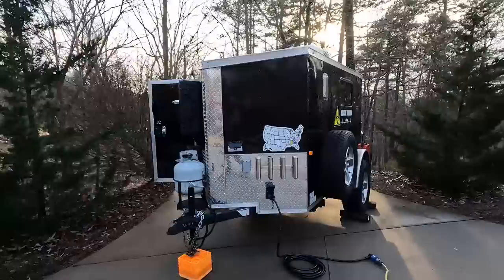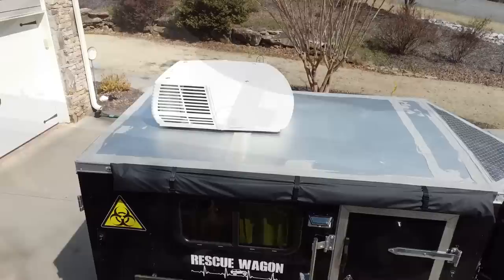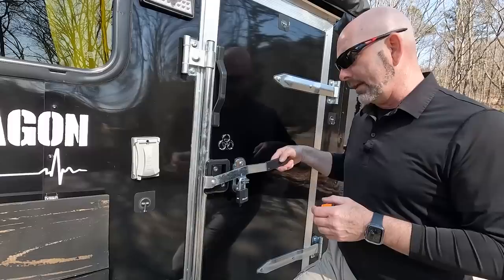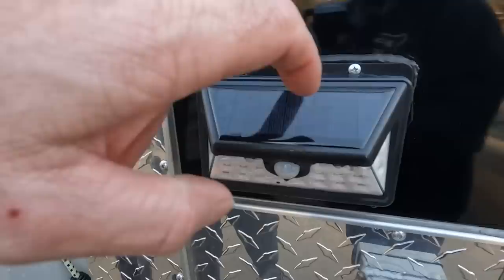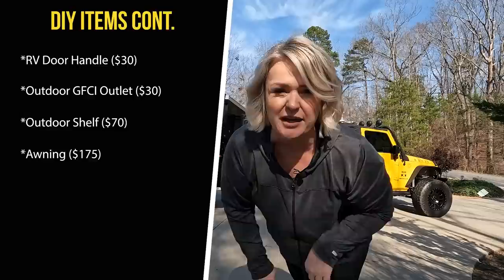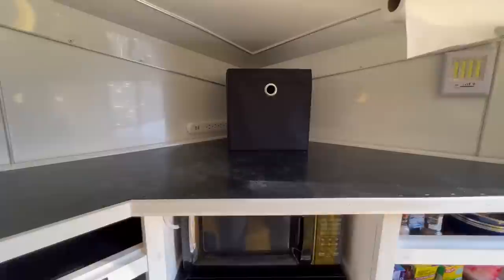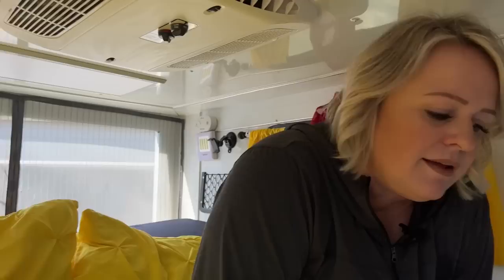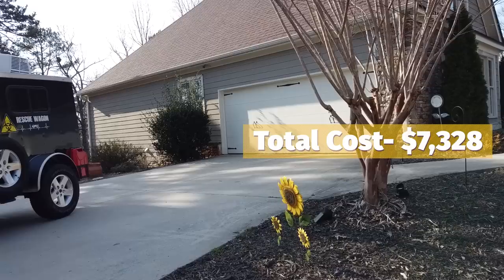FULL TOUR CARGO TRAILER CAMPER CONVERSION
Take a tour of the RESCUE WAGON and learn how and why we did various add-ons!!! We LOVE adventures, and wanted a camper that could be pulled by our Jeep. We decided to design and build our own cargo trailer camper (links below)- a.k.a. the RESCUE WAGON. It turned out great, saved us money, and allows us to BE FREE!!! If you have further questions, comment on the video, and we will be glad to share!

Outside:
Adhesive Hooks
Fishing Rod Holder
Gas Can Holder
Waterproof Case (Outside Shower)
Shelf Brackets
RV Door Latch
Shower Pump
Hot Water Heater for Shower
Solar Powered Motion Lights

Inside:
Cargo Net
Phone Holder
Door Organizer
Toilet Cover
Portable Toilet
Adhesive Curtain Rod Holder
Counter Top Paint
Magnetic Screen
Large Magnetic Screen